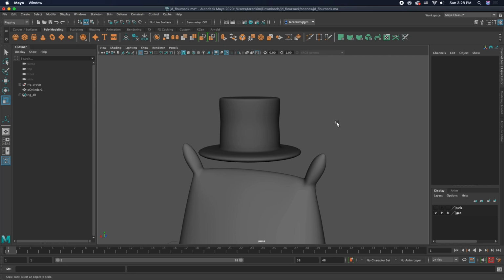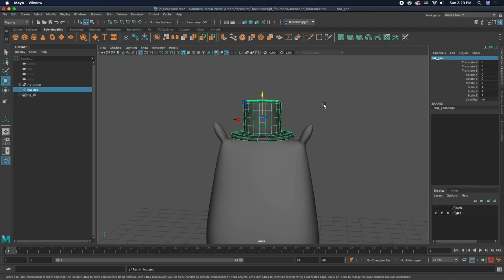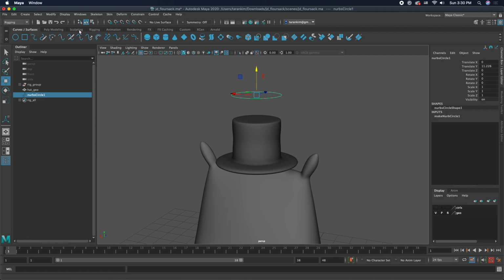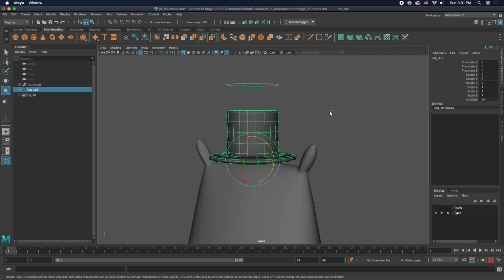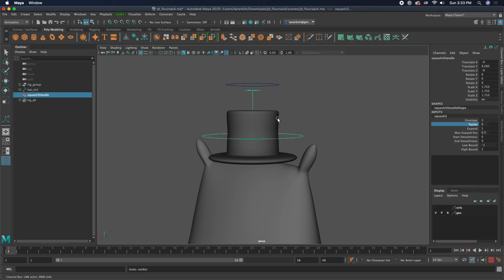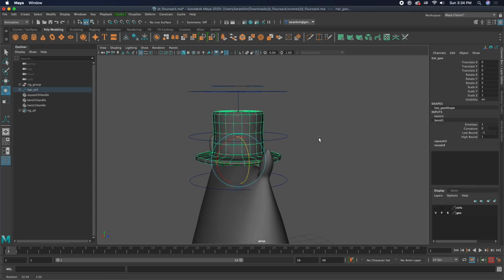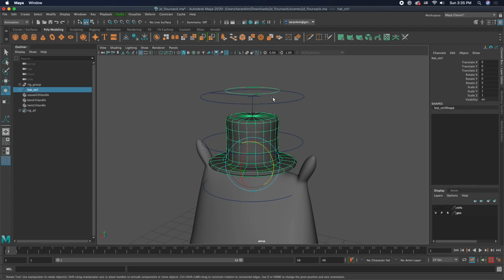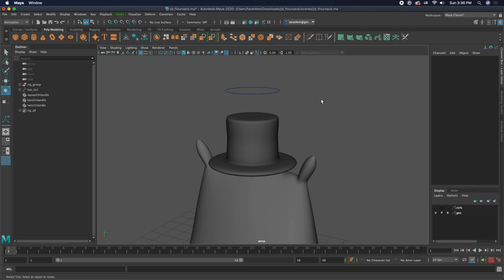Setting Up simple controls for a Hat, the Project 4, Animating a Flour Sack